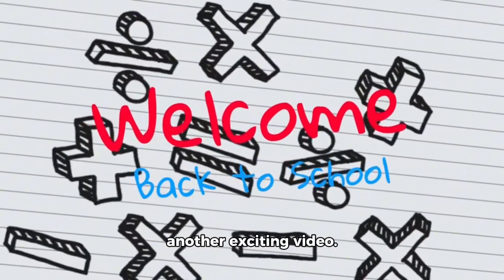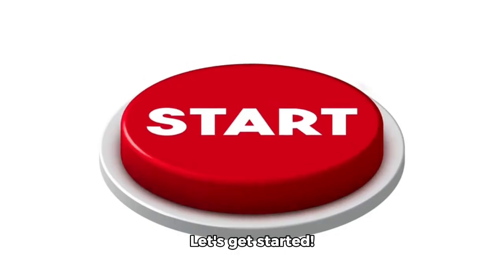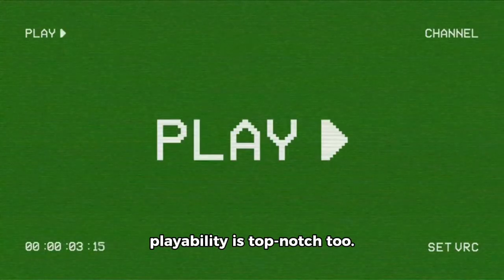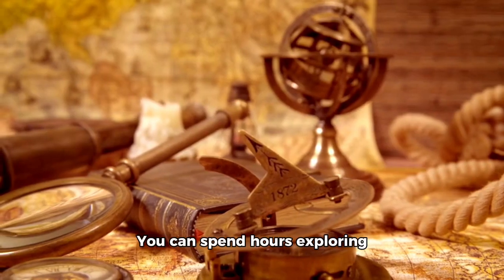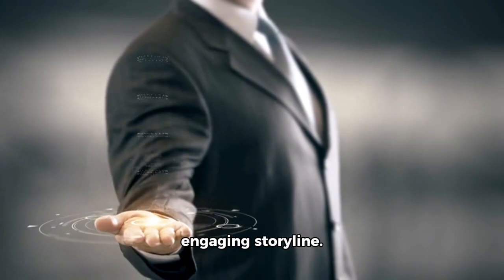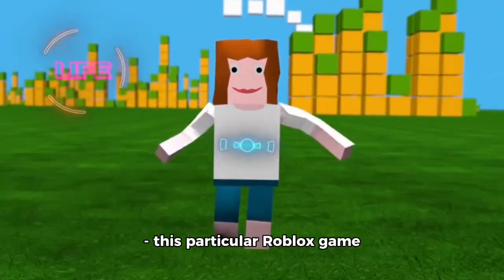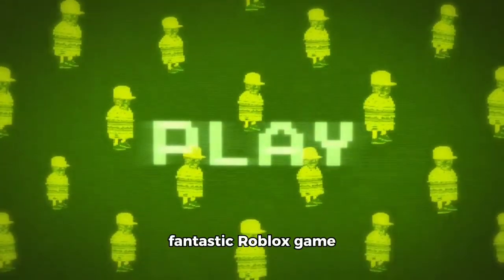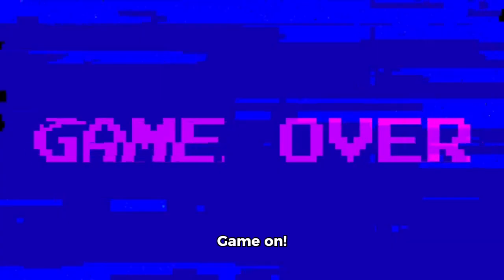Roblox Ted Talk